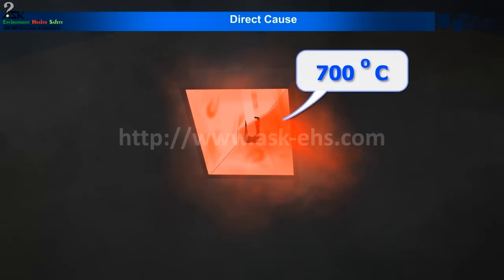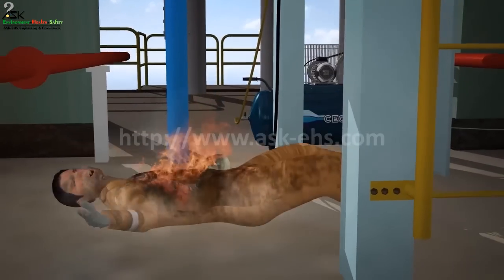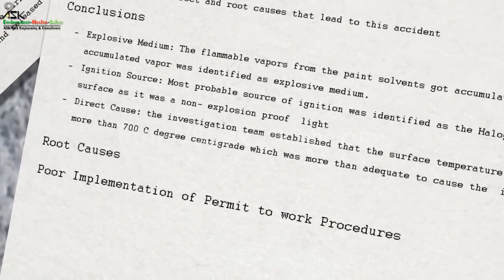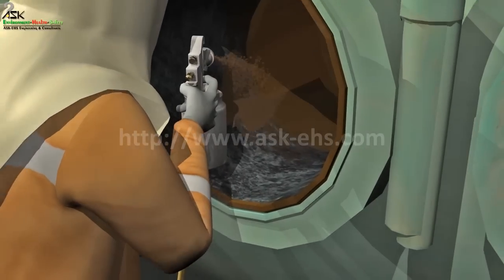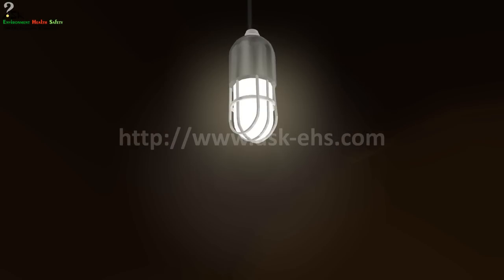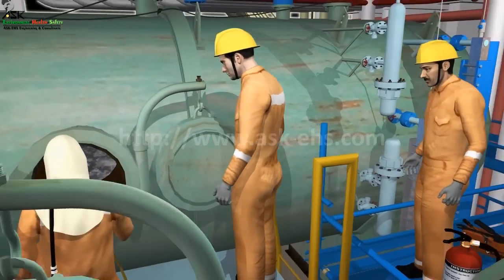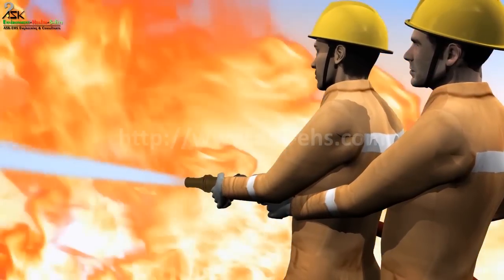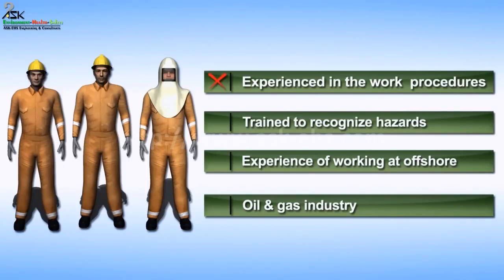Vessel Fire Incident - Incident investigation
Accident or incident with detailed investigation is a tedious but important activity to be undertaken. The investigation is generally conducted to determine the following:

 • Cause of the accident
 • Fulfill legal requirements
 • Determine cost implications
 • Compliance reporting
 • Process worker's compensation claims

An exact replication of the accident needs to be undertaken to determine the exact causes. ASK EHS can not just understand the entire accident scenario but also come up with useful value additions that can uncover a number of possibilities. This a sample of one of the incident investigation reports for a vessel fire incident which used our animation movie to unearth some valuable truths. Some of the benefits of such animation movies are:

 • Incident awareness training
 • Contributes significantly to the incident investigation report
 • Increased awareness of various accident / incident scenarios      (especially incidents in construction)
 • Safety training

ASK Ehs Safety Animation Movies cover various modules that can be easily used for safety training. Some of the other safety animation training movies include:

 • Hot work safety training movies
 • Height work safety training movies
 • Electrical work safety training movies
 • Lifting work safety training movies
 • Safety Induction training movies for equipment
 • Safety induction training movies for large machines and processes

Some of the major benefits enjoyed by corporations using this approach are listed below:
 • Enhanced safety management resulting in drastic reduction of accidents / mishaps
 • Awareness of accident & near-miss incident scenarios
 • Increase in productivity as a direct result of lesser accidents and more productive man hours